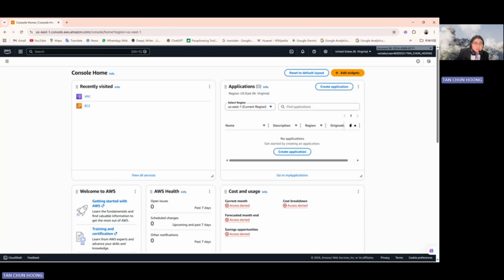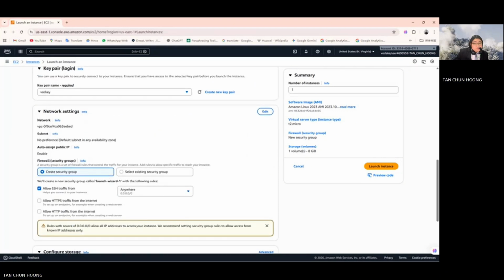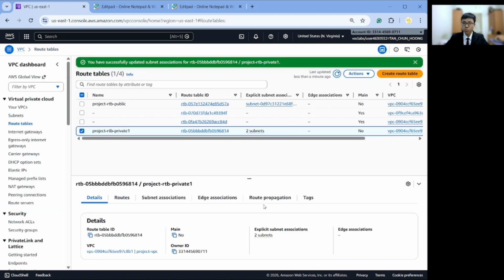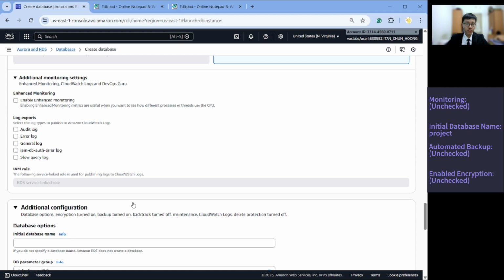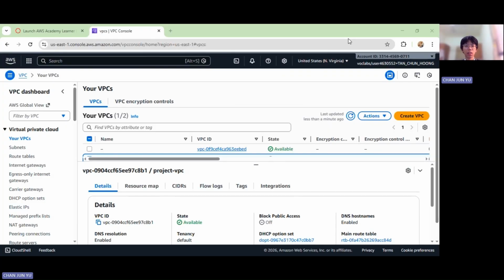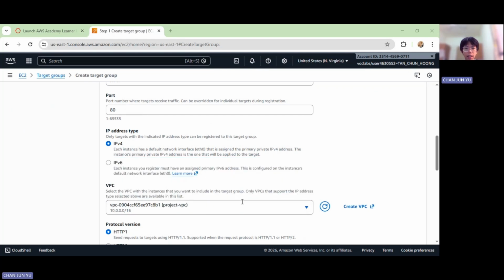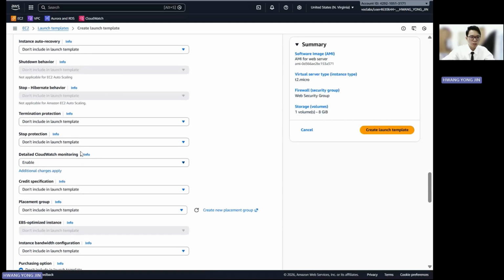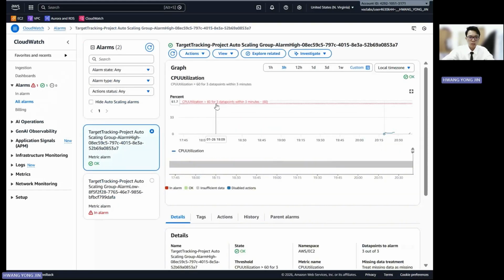TCC6313-CLOUD COMPUTING PROJECT VIDEO PRESENTATION